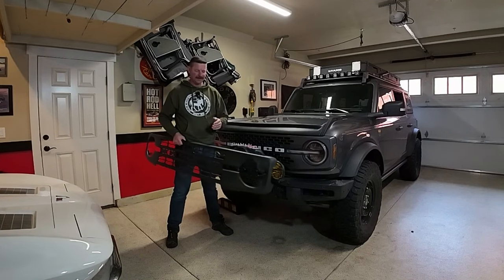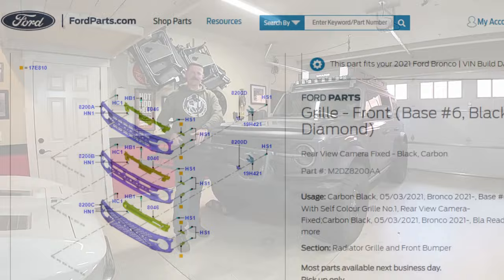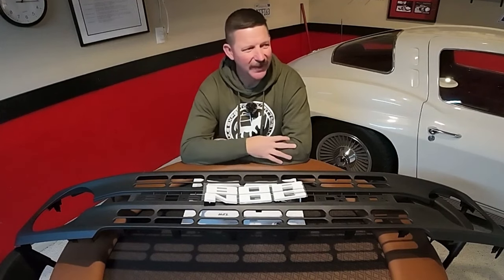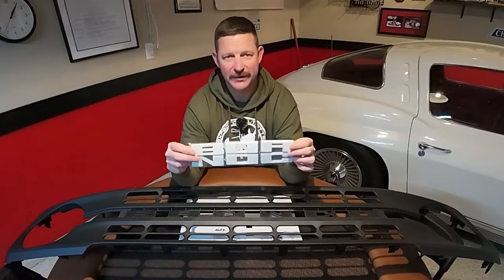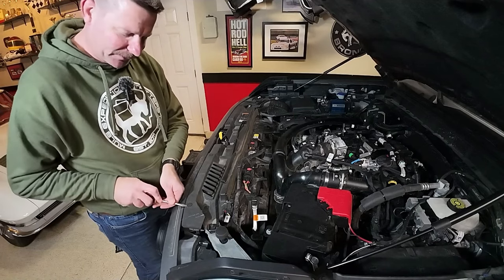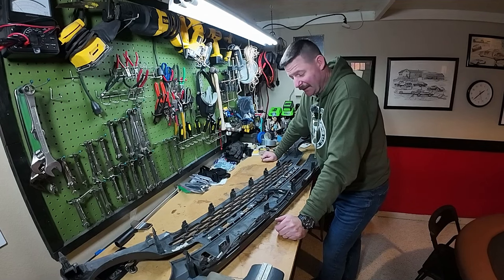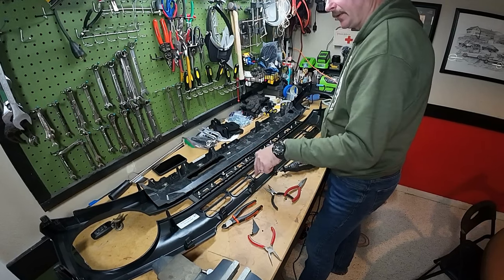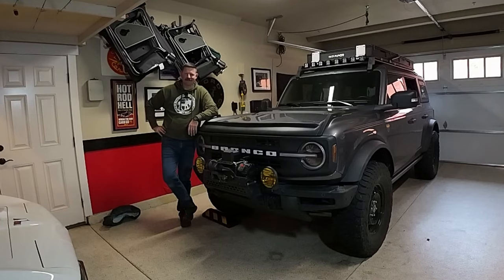🟧GRILLE SWAPS: Step By Step Guide to Swapping Ford Bronco Grilles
Want to switch up your Ford Bronco’s style? I'll walk you through the entire process, making it super easy to follow along. Whether you’re a seasoned pro or a newbie, you’ll find all the info you need right here. Let’s make your Bronco shine!

✔️N/A